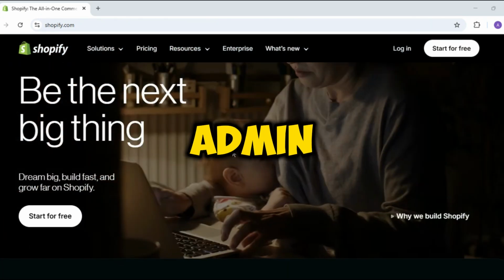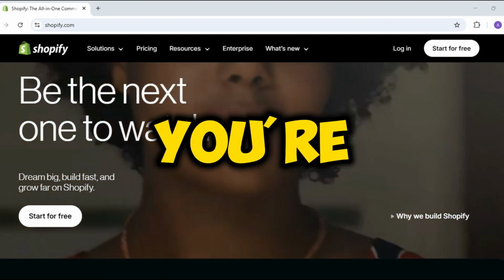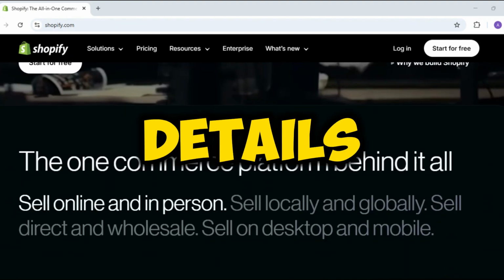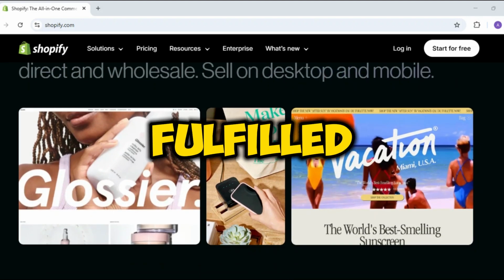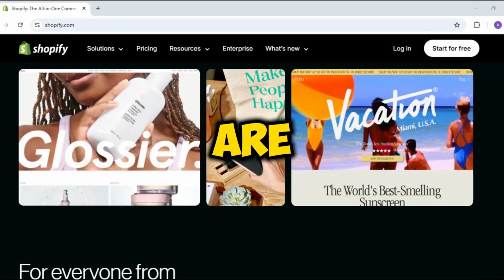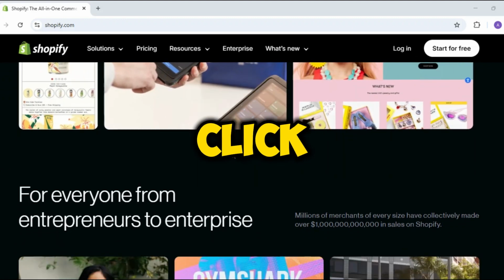How to Fulfill Orders in Shopify – Step by Step Guide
Want to ship your Shopify orders quickly and accurately? 🚀 In this step-by-step tutorial, I’ll show you how to fulfill orders in Shopify so you can manage shipments efficiently, update order status, and keep your customers happy.

You’ll learn how to process orders, print shipping labels, and mark orders as fulfilled—perfect for store owners who want smooth order management and faster delivery.